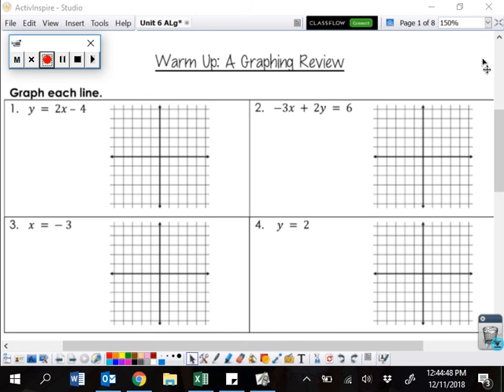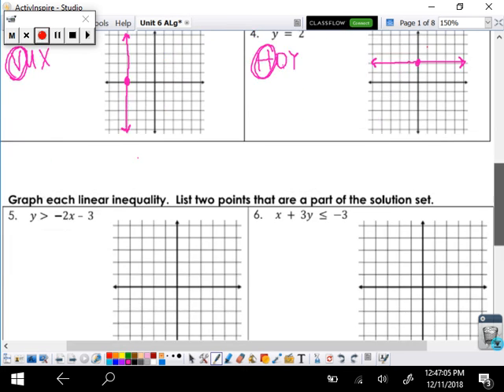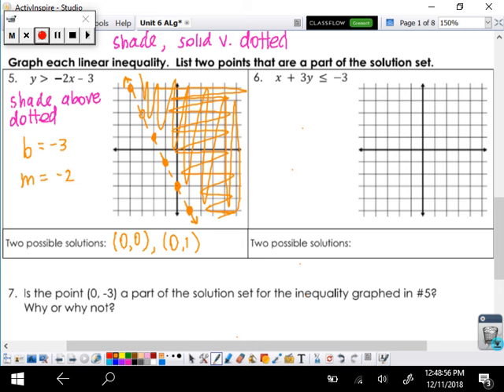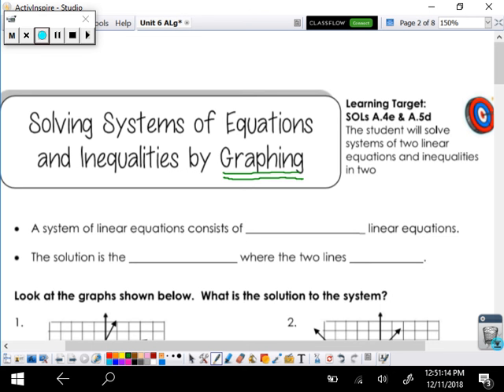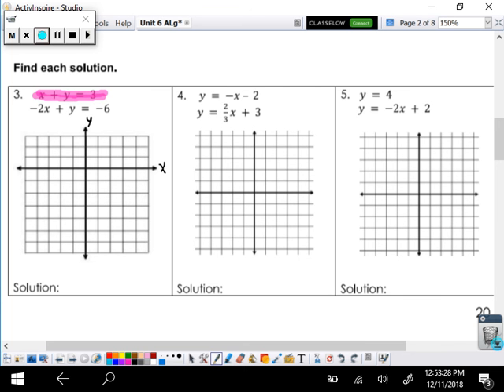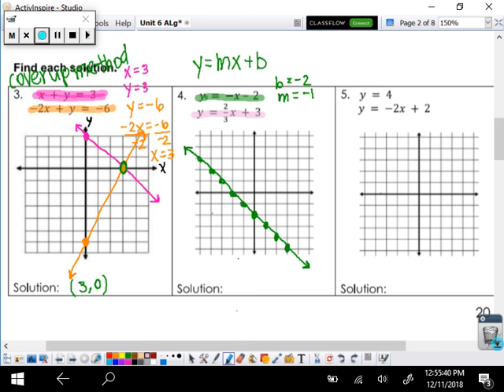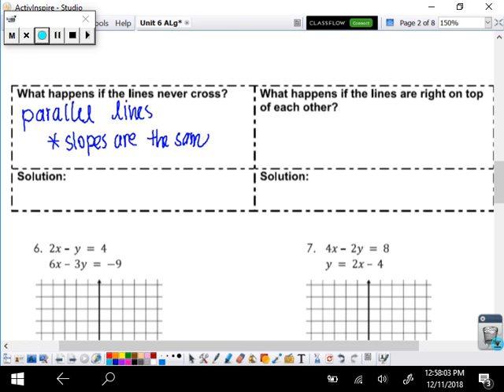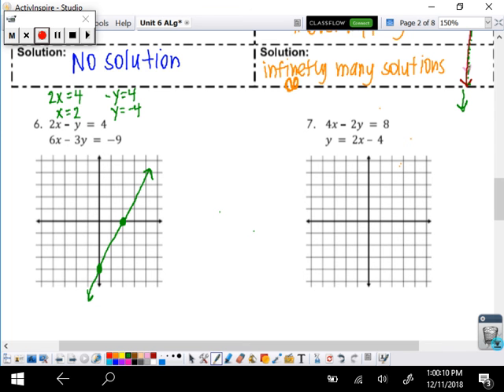6 1 Graphing Systems part 1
make sure to watch the second video! It cut off during the middle of the video.